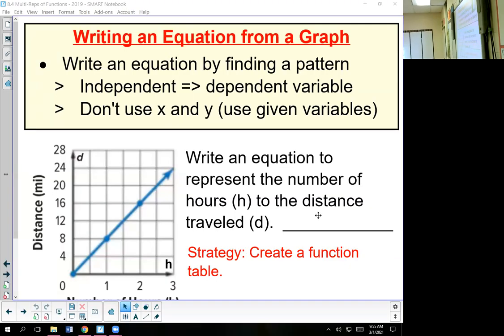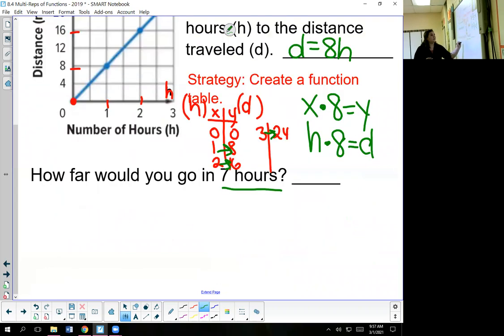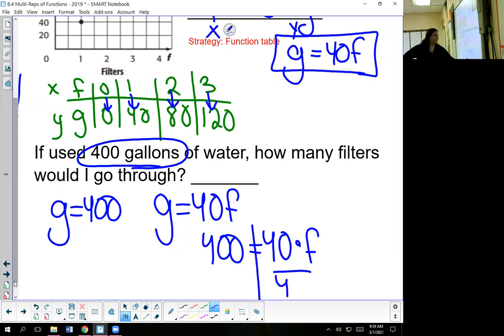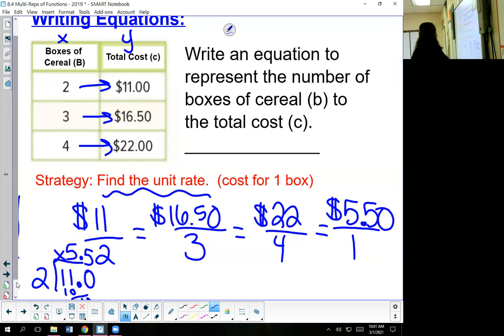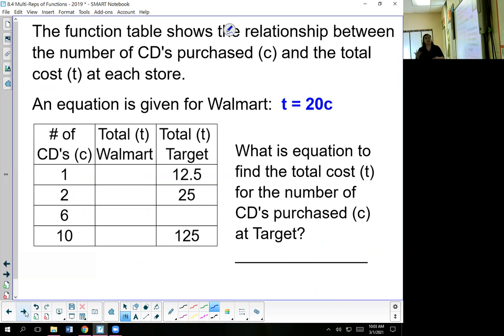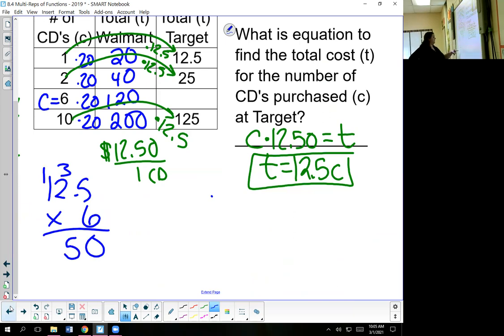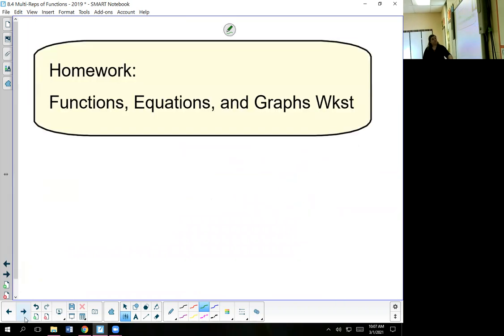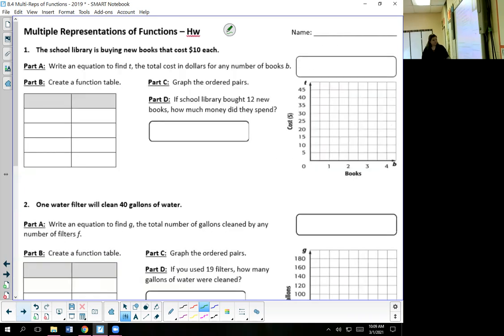Multiple Representations of Functions - Mrs. Edwards